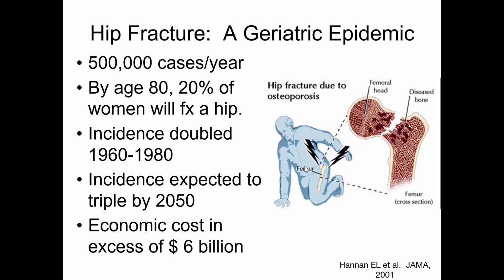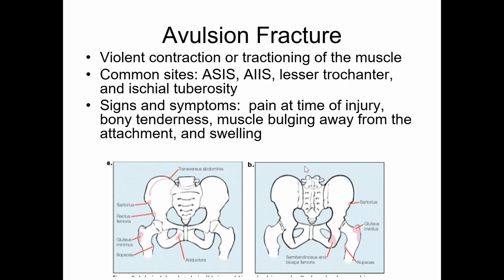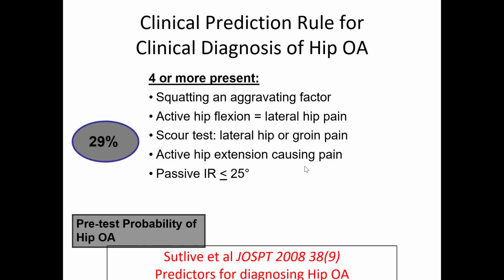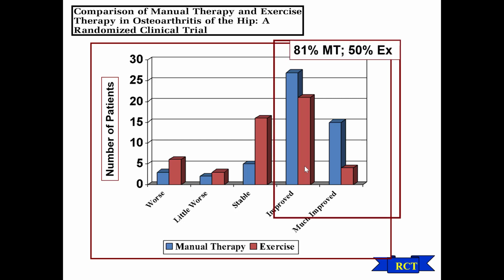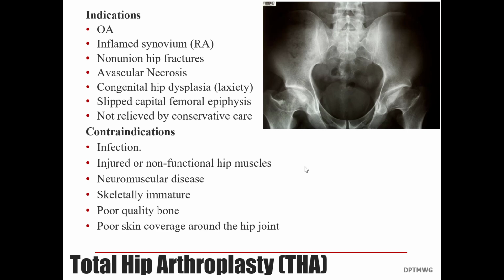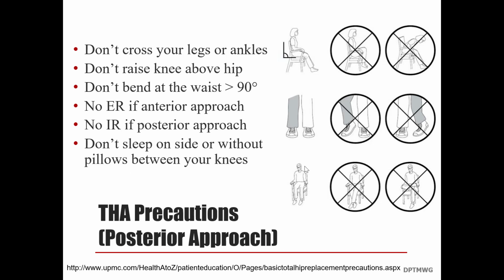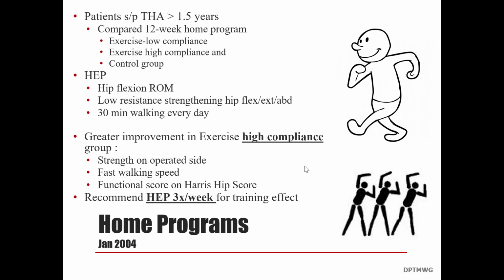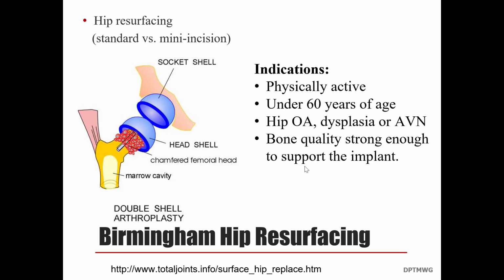hip pathology bony pathology